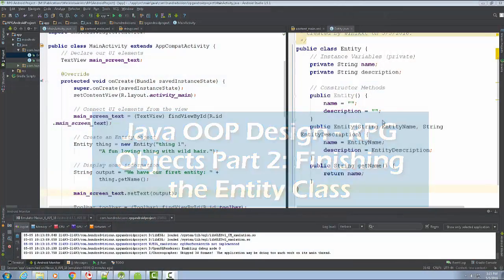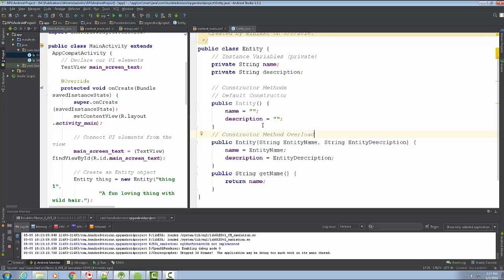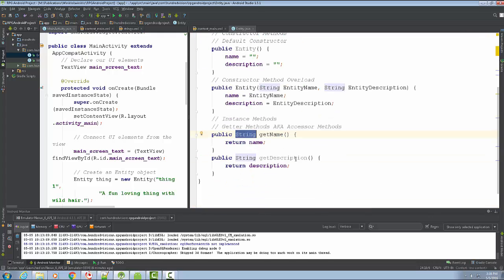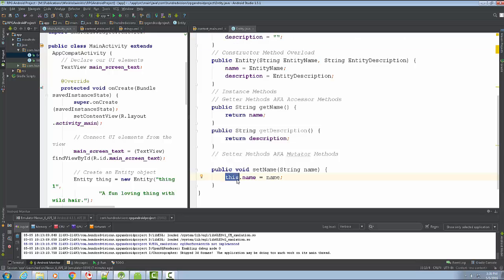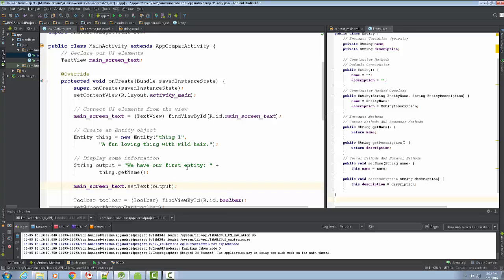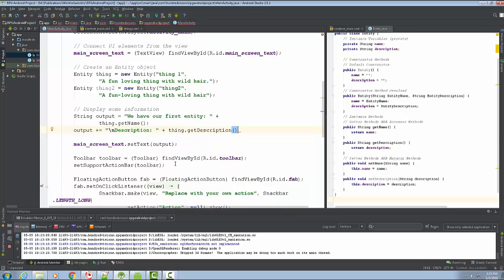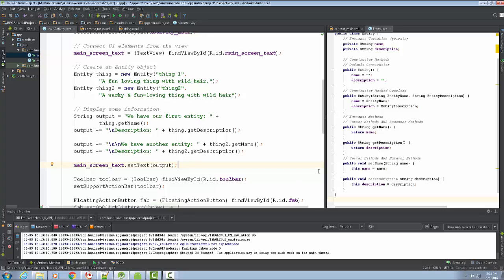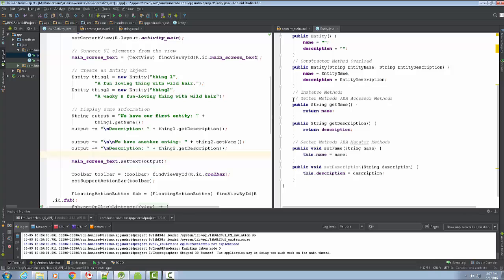Java OOP Design Finishing the Entity Class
This video is part 2 of my Java OOP Design video series, where we are creating the framework for an RPG using Android Studio.

This video completes the Entity class, which is a base class for all objects with a name and description. We discuss getter (accessor) and setter (mutator) methods in OOP. We then create two instances of the Entity class and demonstrate and discuss how they each store their own state.